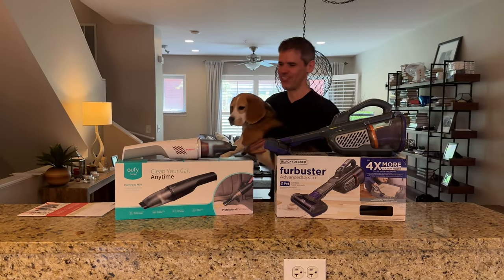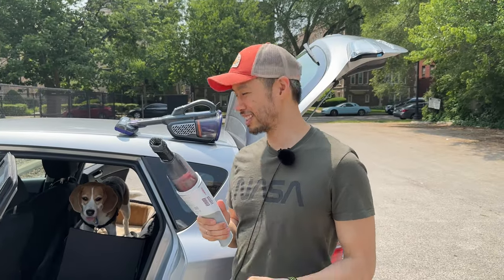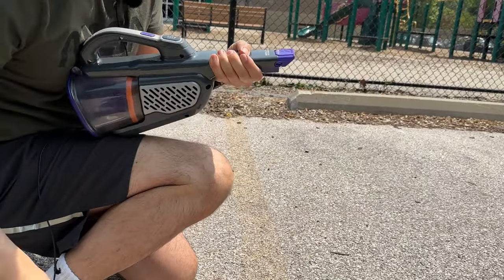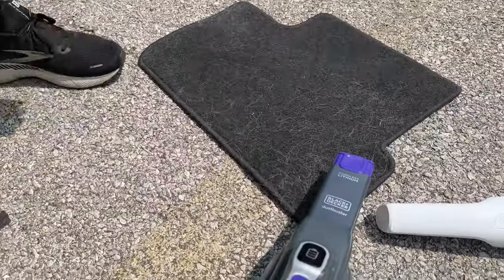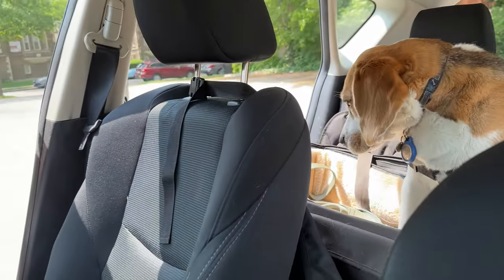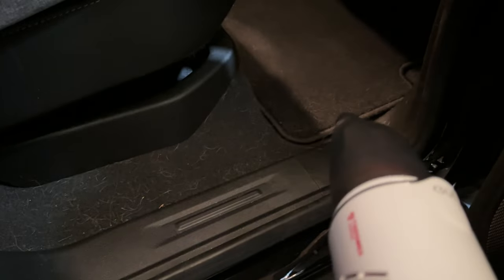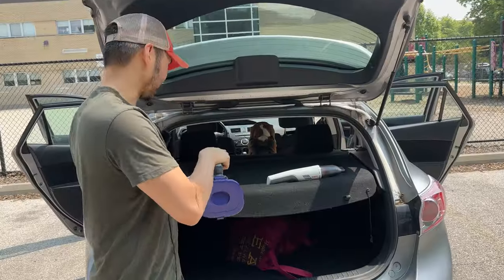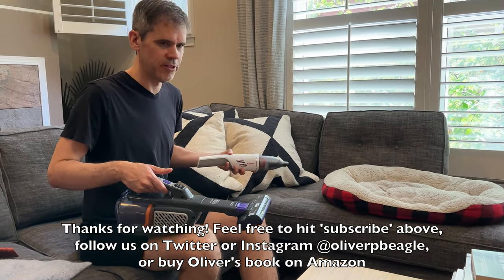Cute beagle reviews car vacuums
Sadly it's time for us to sell our car, which means cleaning out all of Oliver's fur! Not all vacuums do a good job removing dog hair, so we're pitting two popular $100 car vacs against each other:  the Black & Decker Furbuster, and the Eufy HomeVac H20.  Which one is best at removing dog hair? Is it loud enough to scare Oliver? Watch and find out!